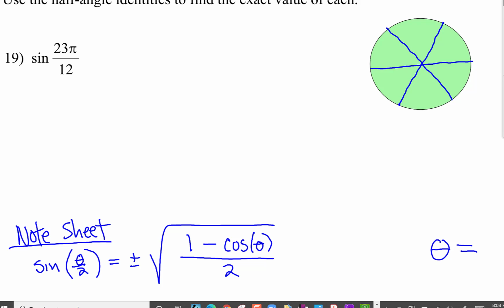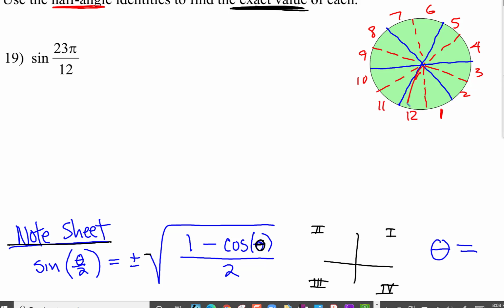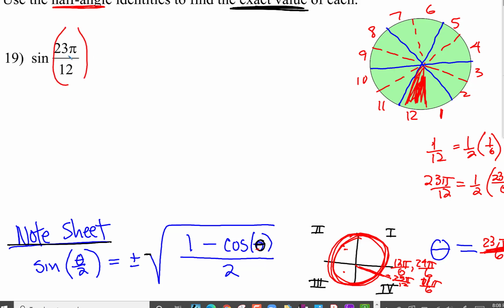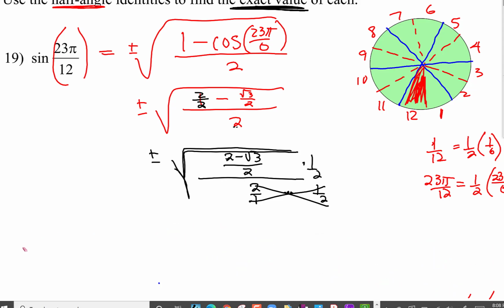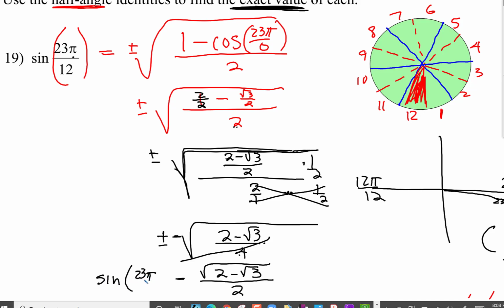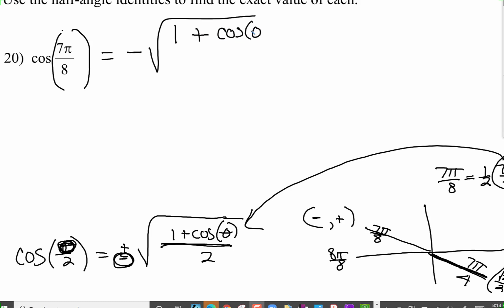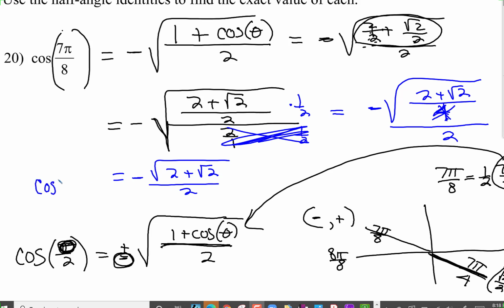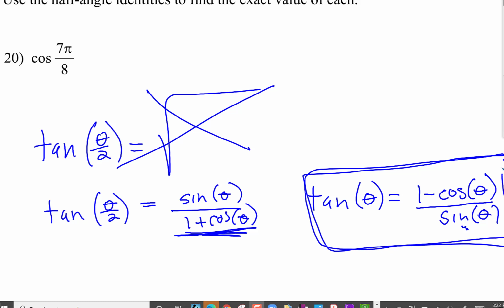Trig: Half Angle Identities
This video gives one example of a half-angle identity for sine and cosine.